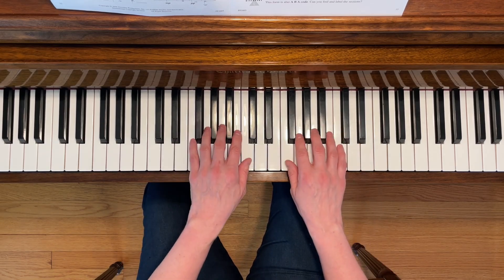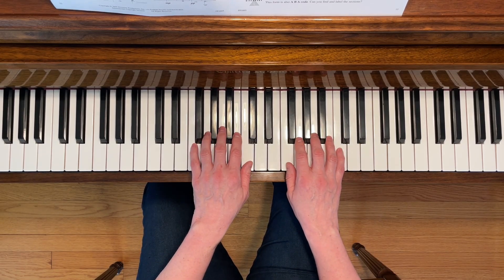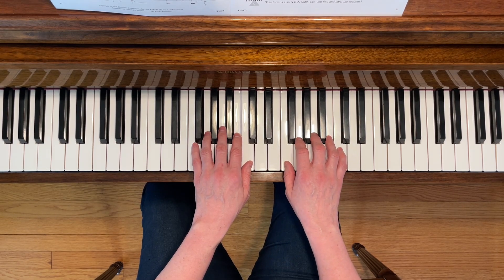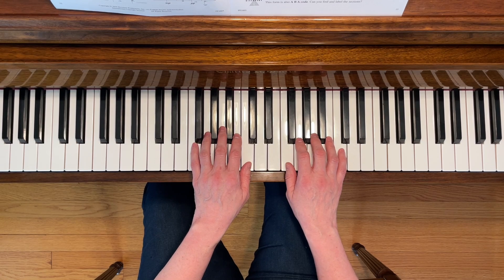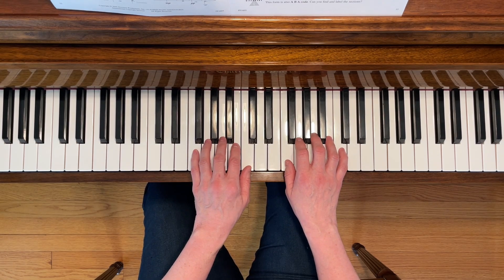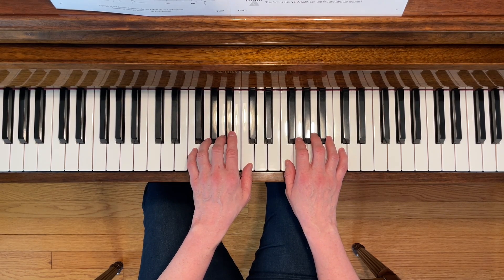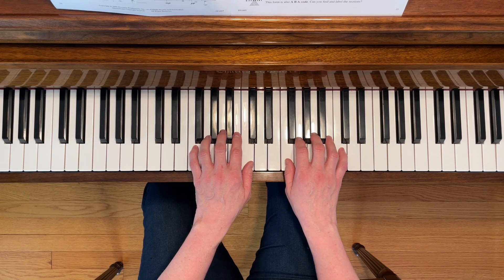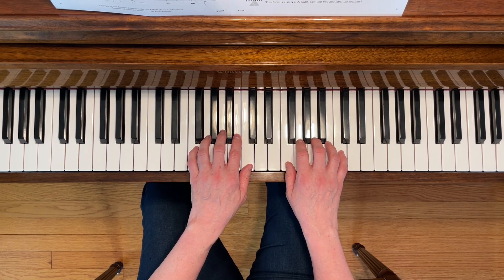Dreamy Sky Blue - from Colorful Sonatina - Piano Adventures Gold Star Performance Level 1 Book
Dreamy Sky Blue is from Colorful Sonatina in Piano Adventures Gold Star Performance Level 1 Book by Faber & Faber, p. 12.

Piano Adventures Level 1 Gold Star Performance.